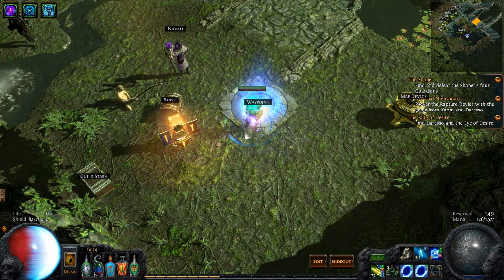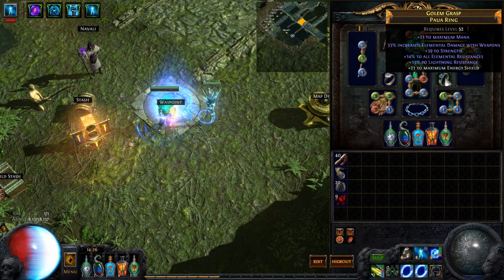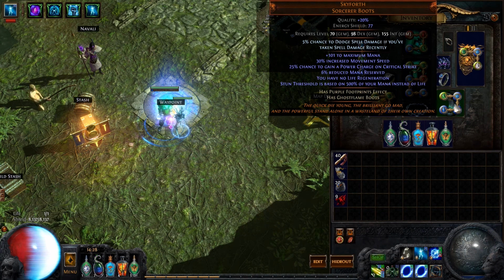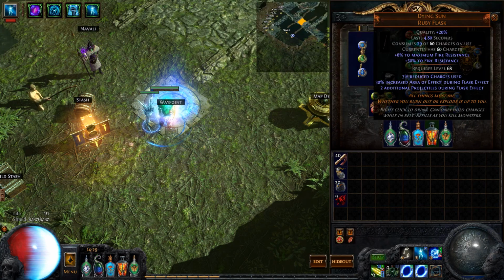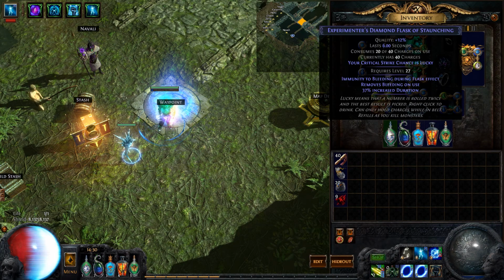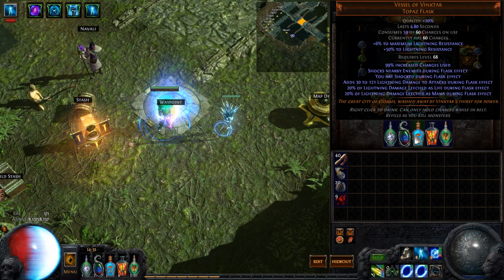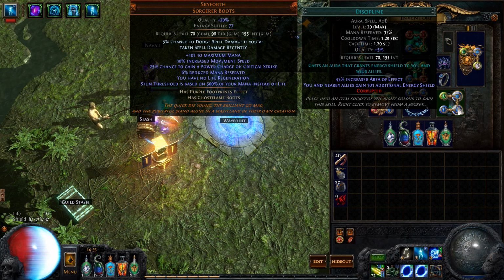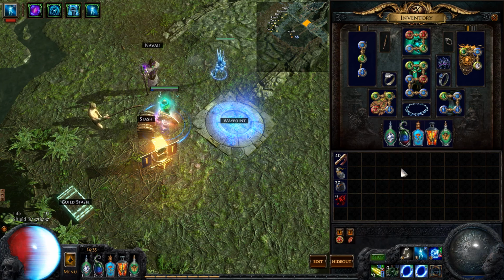*BUILD* Wander CI Quick Guide - 2.6 League Wand Pathfinder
Here's a Quick version of the build i'm using. Original guide thread below (NOT MY BUILD) although there are some slight changes that I explain more in a future (and much longer) video.
In-depth build rundown: (recorded, not uploaded yet)